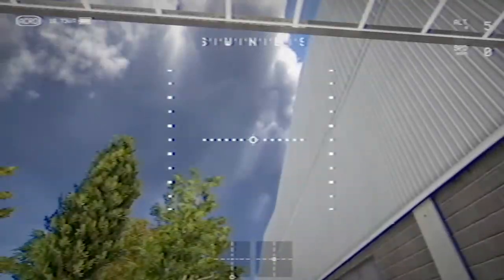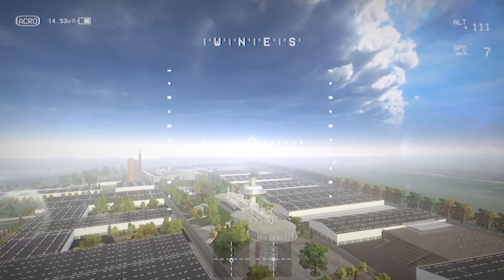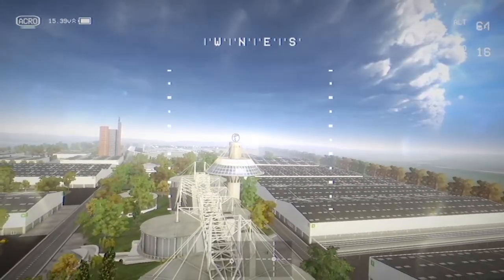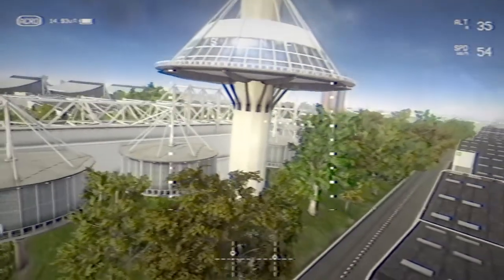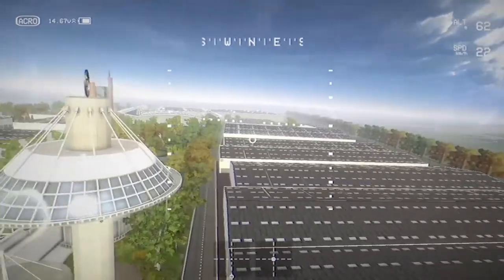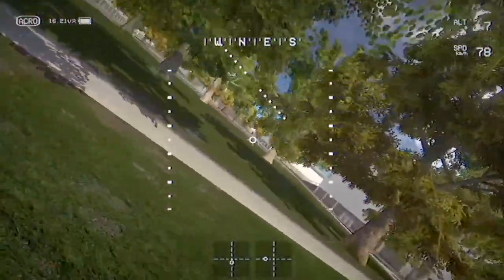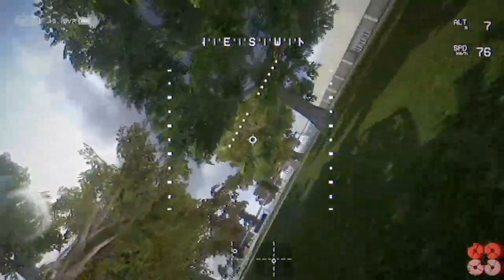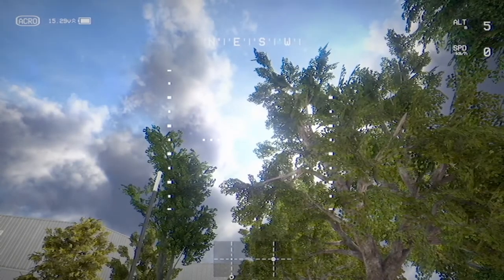Trouble learning to FLY ACRO with your FPV DRONE? I'LL TEACH YOU to LOWER your RC RATES!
For those of you struggling to get a handle of you acro controls flying your drone in a simulator or real-life I'm going to share a tip with you and offer some examples of flying at different rates. Seven minutes of your time is all it takes!!!